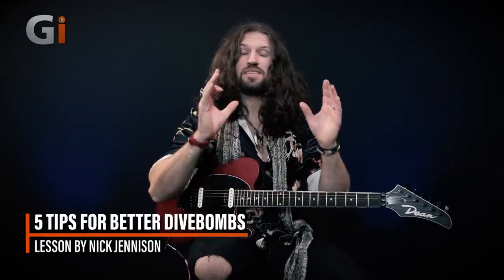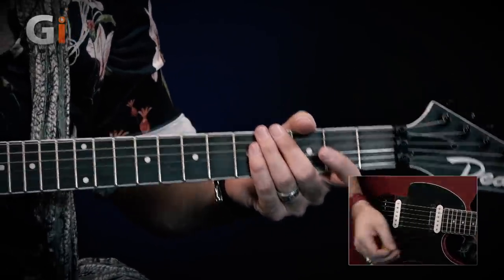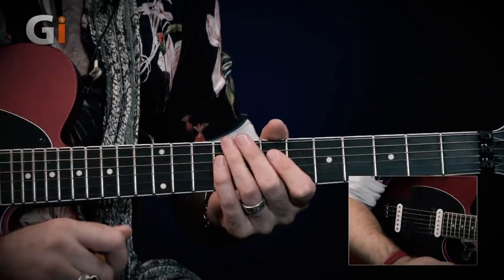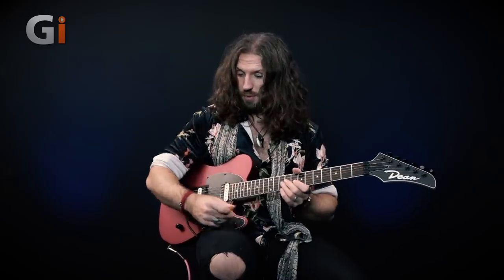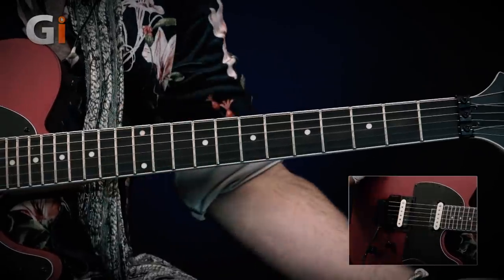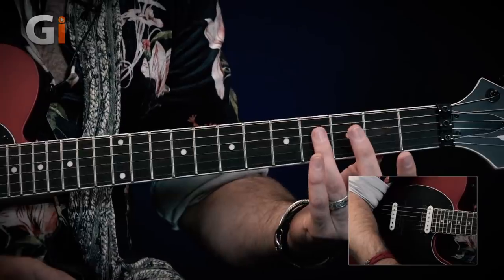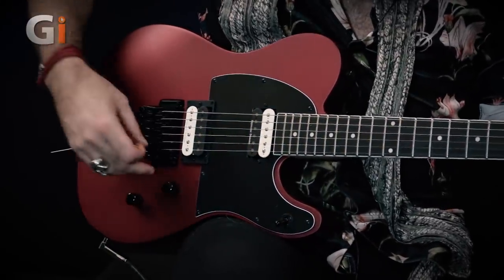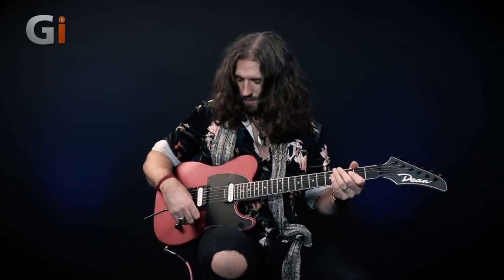5 Tips For Better Divebombs | Lesson | Nick Jennison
A warning: If you've come to this column looking for taste, melody or musicality, turn back now. There's a lot of great Guitar Interactive content that will fulfil your (admirable) thirst to become a more musical player. But this column is NOT about that. We're talking about the most fun you can have with a guitar that doesn't involve scantily-clad humans of whichever persuasion you prefer. We're talking about divebombs!